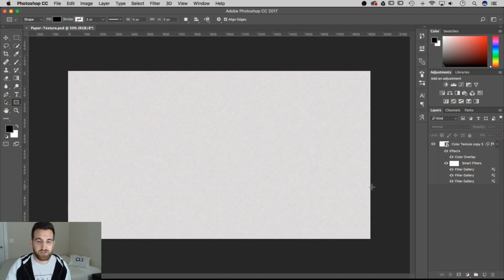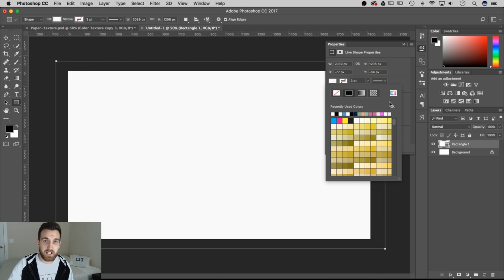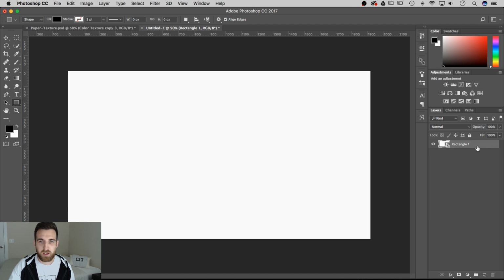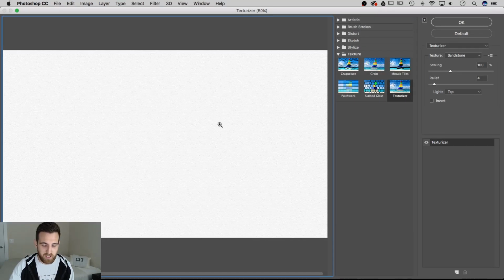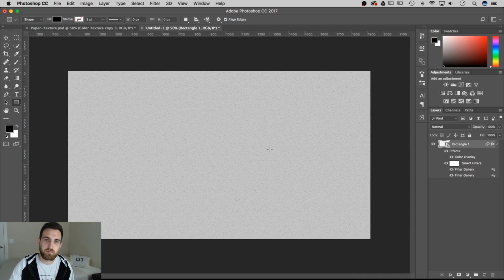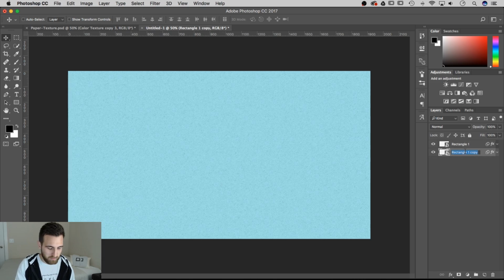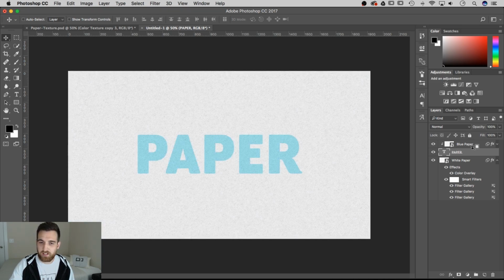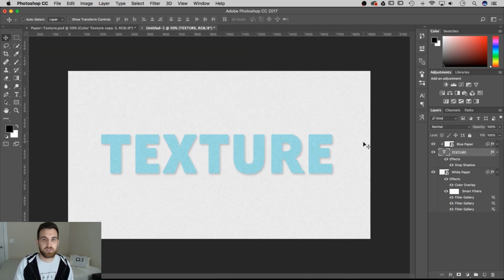Paper Texture Effect | Photoshop Tutorial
This Photoshop tutorial will show you how to apply a paper texture effect to shapes and text. We will learn non-destructive methods and filters like smart objects, layer styles, and brush stroke filters.